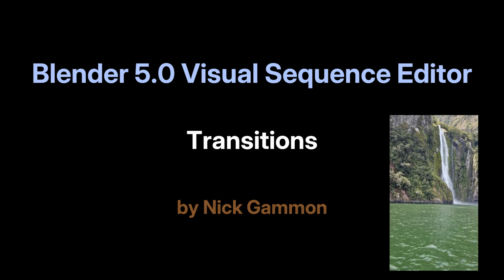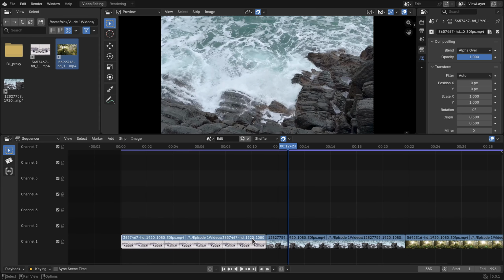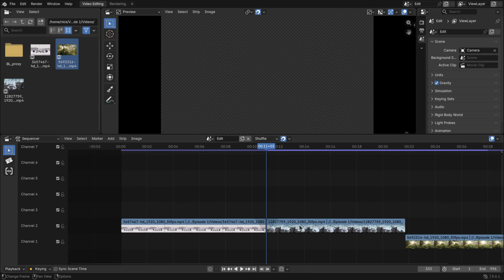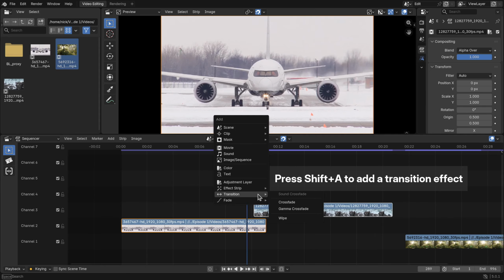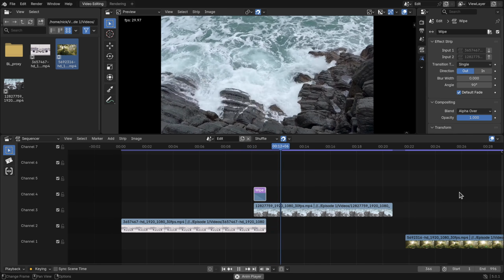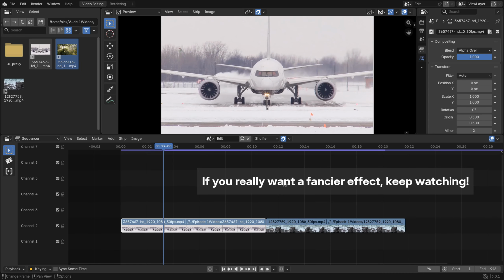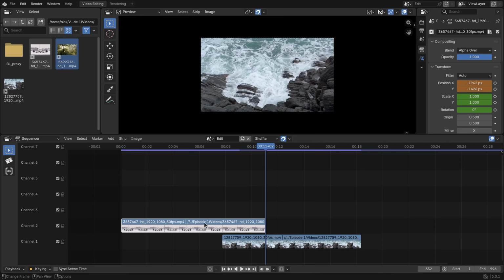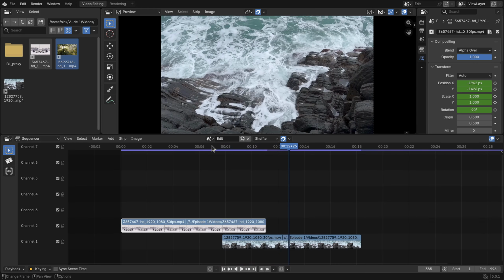Blender 5.0 VSE - Transitions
How to do transitions from one clip to another.

Tutorial for Blender Visual Sequence Editor (VSE). Available (free) for Windows, macOS, and Linux.

This was written, demonstrated, and spoken by a human. :)

AI was not used to produce this video, except to generate captions, which were then reviewed and corrected as necessary.

# Blender

Blender is *free* and open-source software which can be used for editing videos. It is available for Windows, macOS, and Linux. No registration or subscription is required.

This video was produced using Blender 5.0.1, running on Ubuntu 24.04.

# Notes

* Blender sometimes crashes or hangs, particularly when working with text strips in this particular version. I strongly suggest you *save* your Blender file early and save often.

# Chapters:

00:00 Introduction
00:12 Cut
00:48 Fade to black
01:08 Fade to white
01:47 Dissolve
01:59 Crossfade
02:16 Wipe - vertical
02:57 Wipe - horizontal
03:18 Wipe with blur
03:29 Double wipe
03:39 Iris and clock wipe
04:01 Keyframed effects

# Blender reference manual